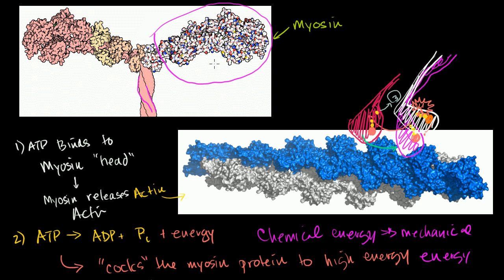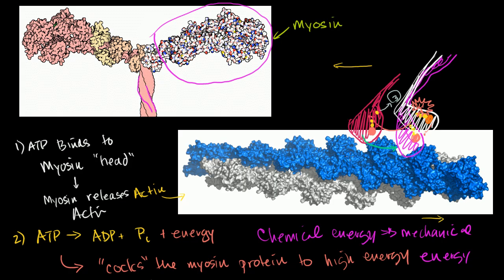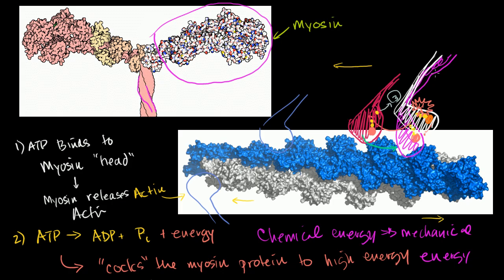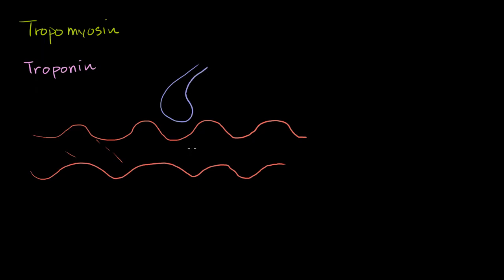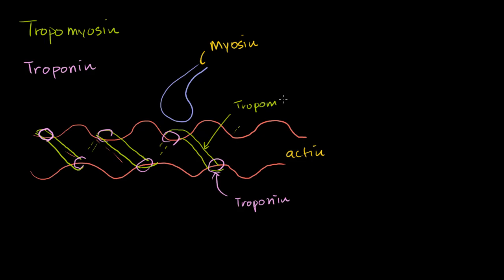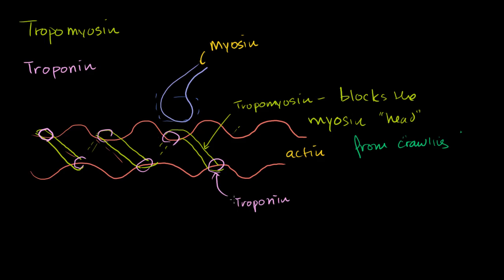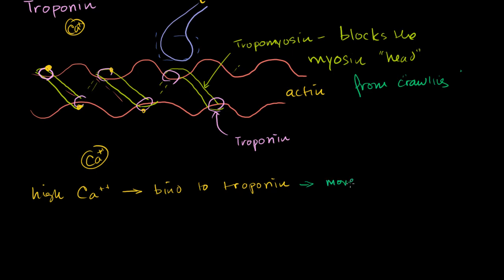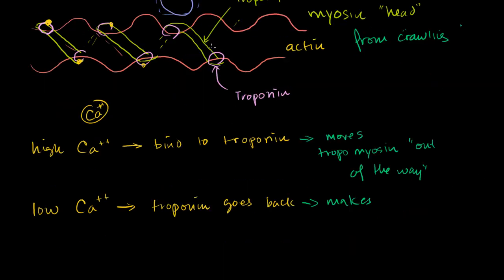How tropomyosin and troponin regulate muscle contraction | NCLEX-RN | Khan Academy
Courses on Khan Academy are always 100% free. Start practicing—and saving your progress—now

How calcium ion concentration dictates whether a muscle contracts or not. Created by Sal Khan.